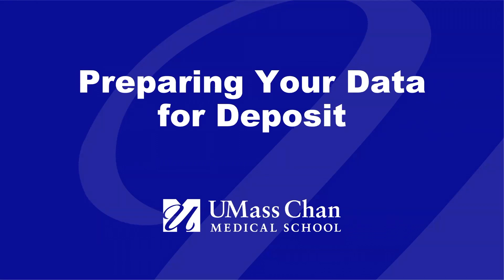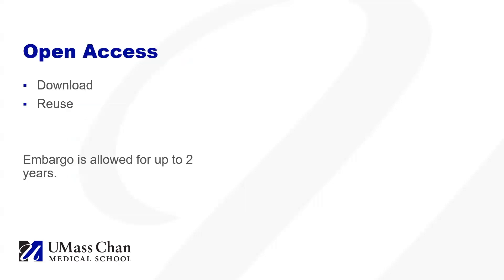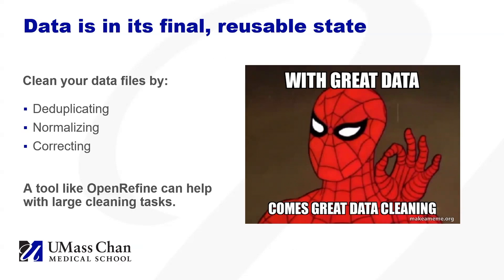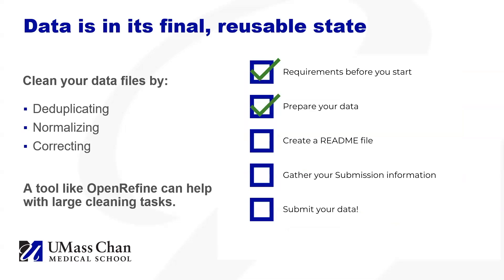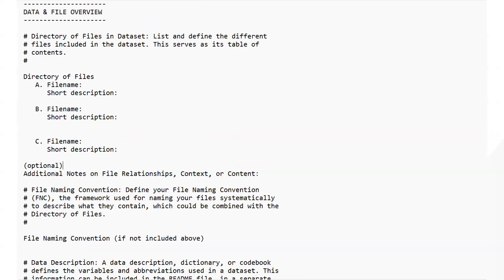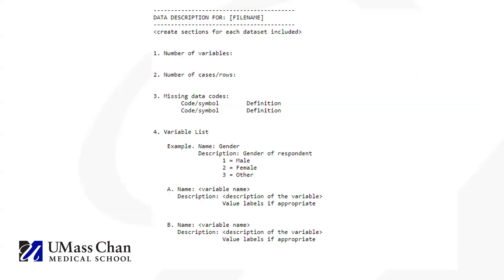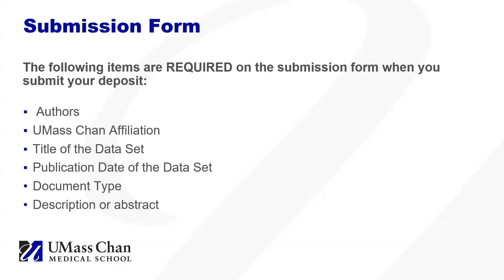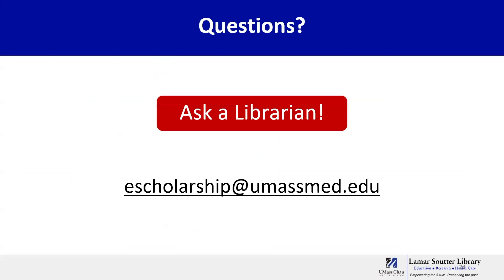Preparing Your Data for Deposit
Get your data ready to deposit into a data repository including eScholarship@UMassChan, UMass Chan's institutional repository. This video covers how to create comprehensive data description, data preparation steps, and the requirements for data deposit into eScholarship. Follow these steps for FAIR data and a streamlined data submission process.

Video created for the Lamar Soutter Library by Katharine Tepper, MLIS as part of the Data Services Continuing Professional Education Program 2024.